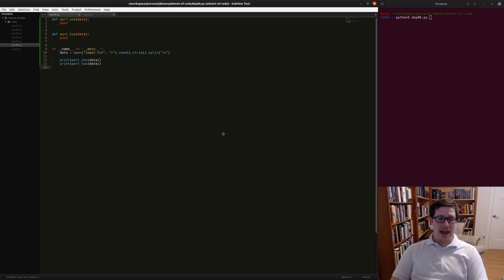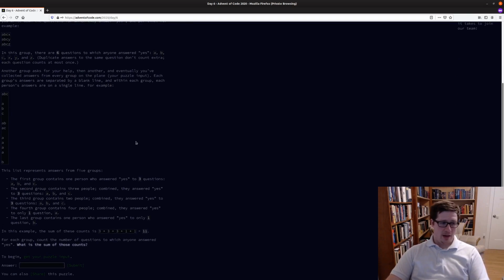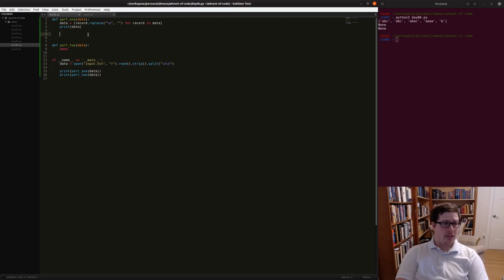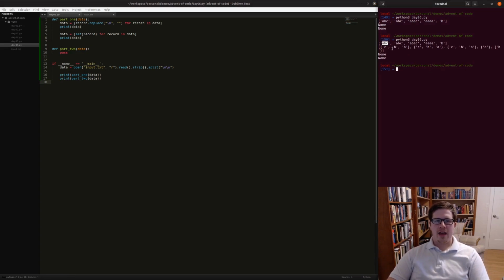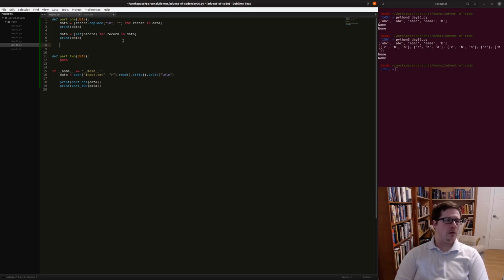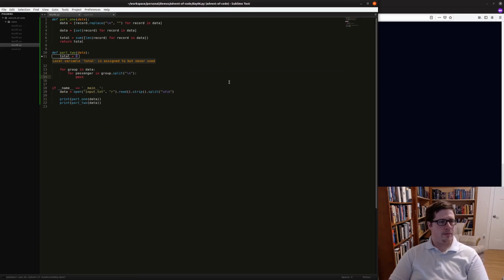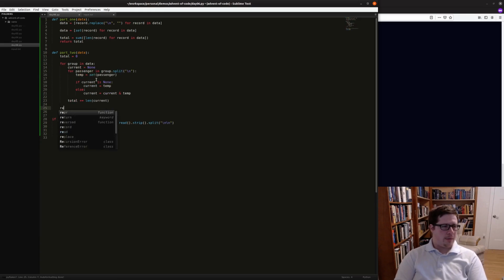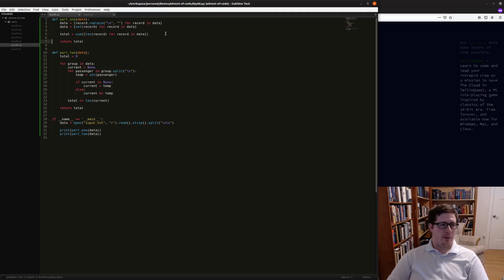Advent of Code (AoC) - 2020 Day 6 - Python